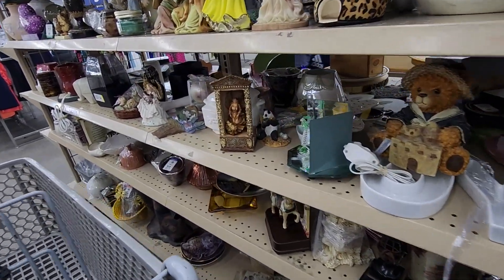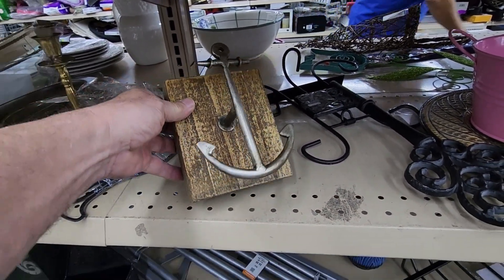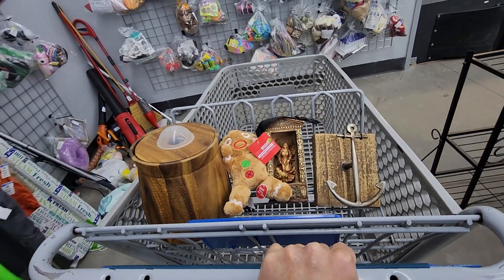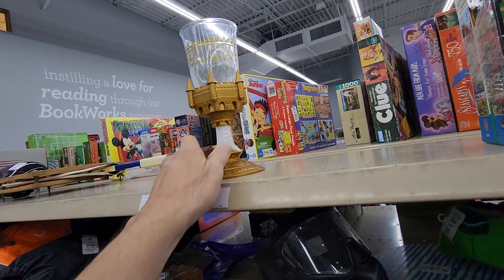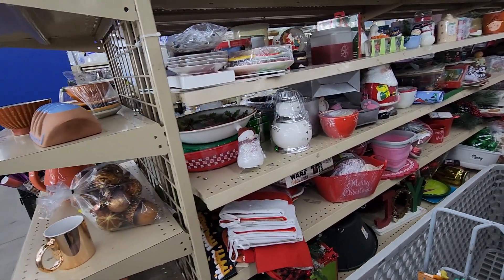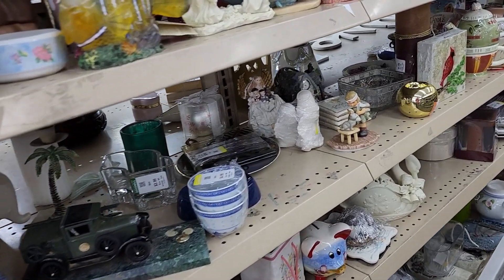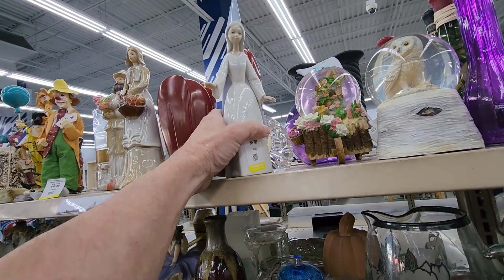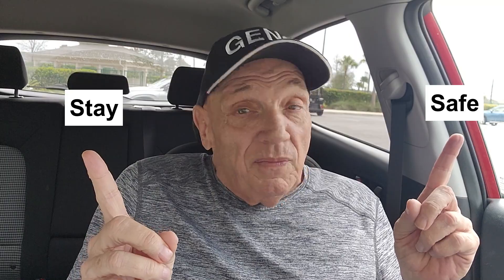Ceramic Finds, This Goodwill Shocked Me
I Find A Lot of Ceramics at a Goodwill Store
Thrift Store Items That Sell
Learn - Earn - Laugh
Ebay Selling Tips
Geno's Finds
Ceramics can be Good Money Makers